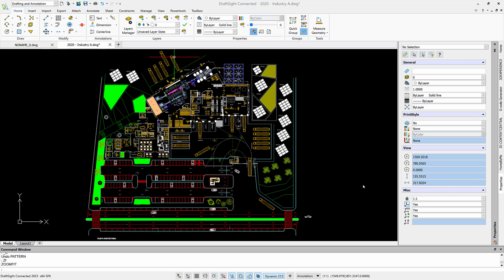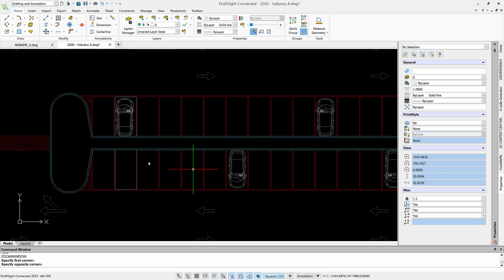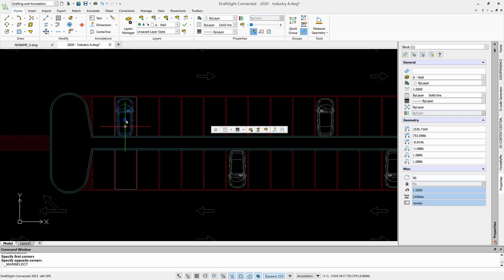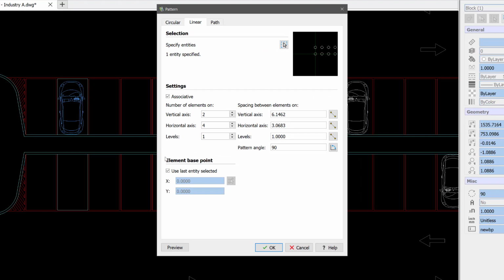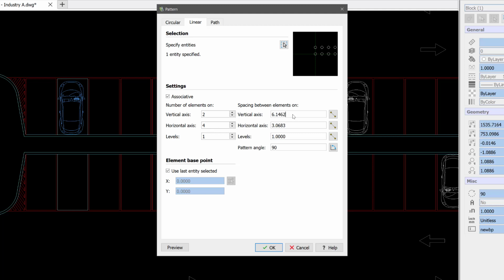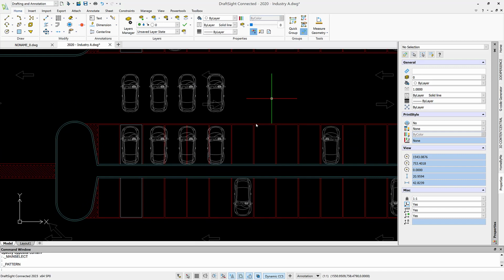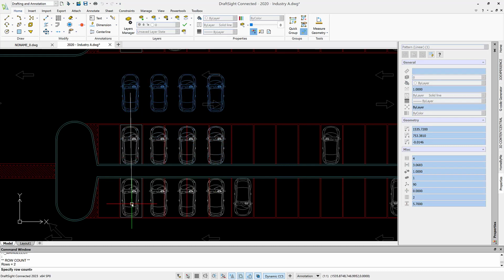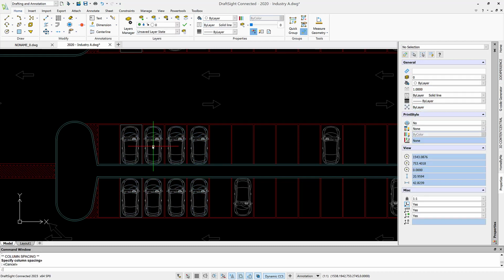Pattern Feature in DraftSight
The Pattern feature in DraftSight is known for its ease of use and convenience. Setting up a pattern is simple, and can be accomplished with just a few clicks. Furthermore, the Associative Pattern is a special type of pattern that automatically updates when the original objects are modified. This makes it especially useful for creating repeated objects, such as tiles or bricks, where changes need to be made to the entire pattern as a group. This feature saves time and eliminates the need for manual updates, making the design process faster and more efficient.